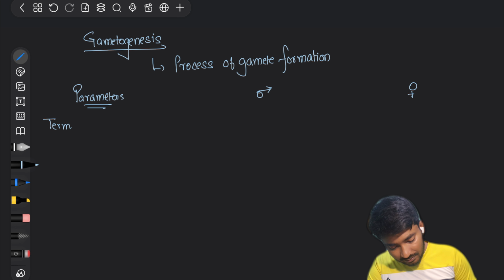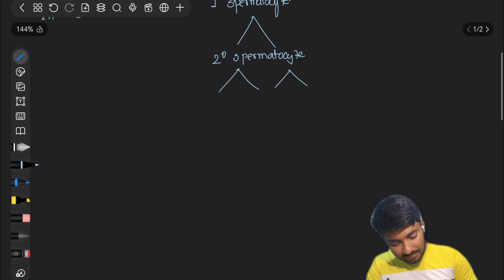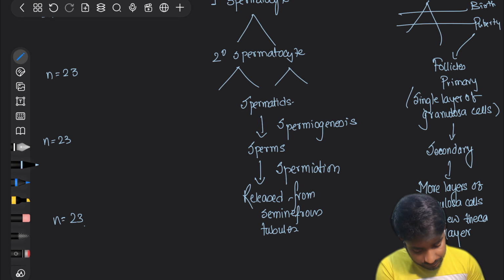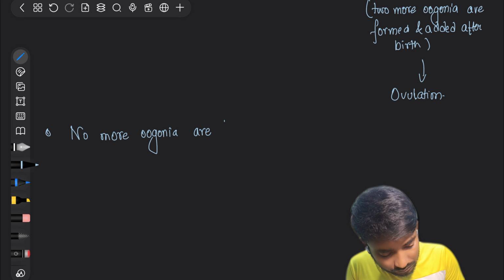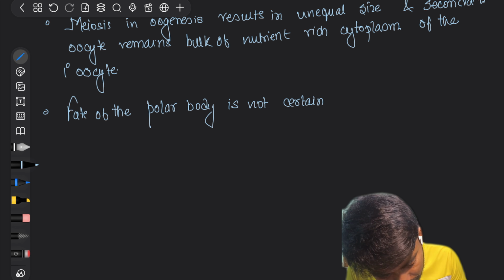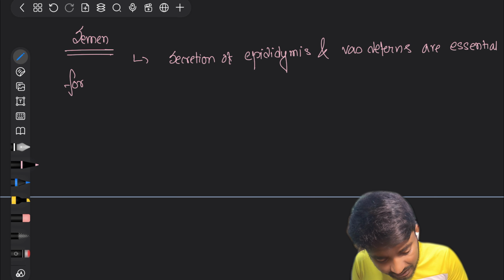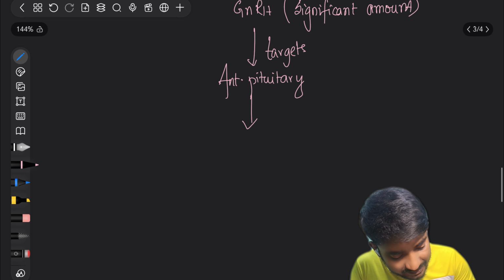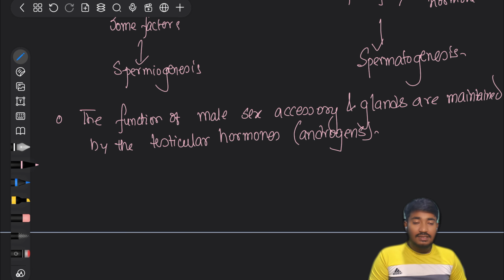Gametogenesis(Lecture 02)।। Human Reproduction।। One Day One Chapter।।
Human reproduction. Gametogenesis...